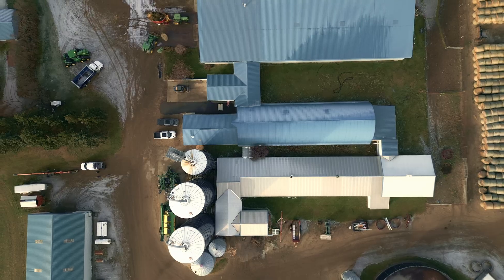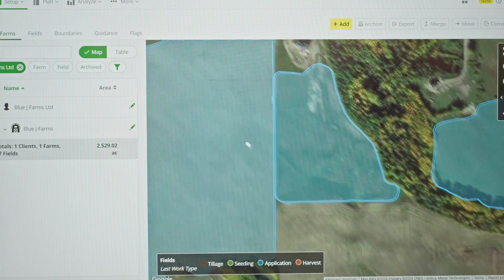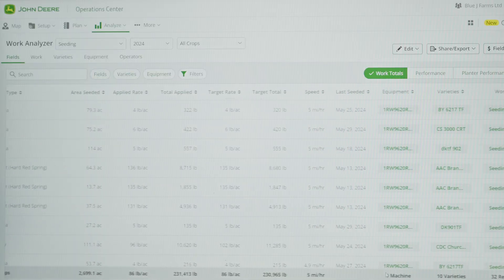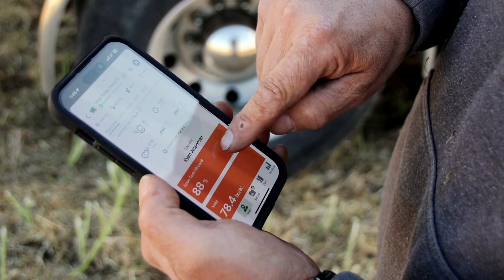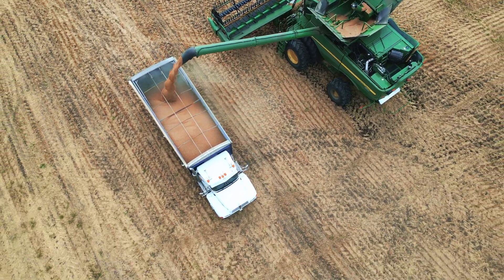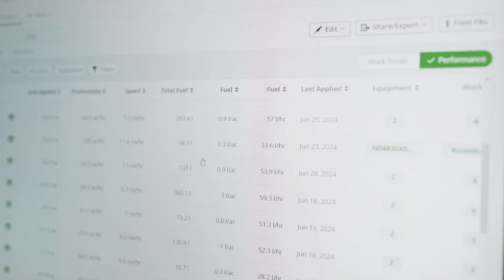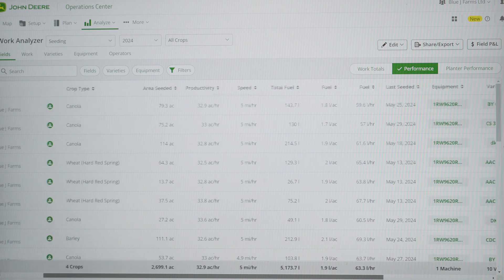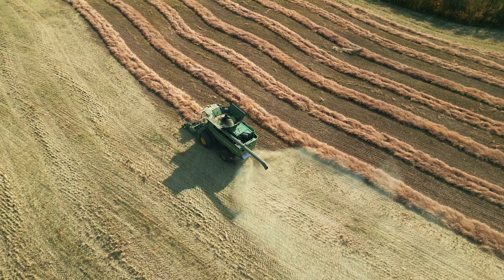Blue J Farms - John Deere Operations Center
The Jespersen Family of Blue J Farms has been in the industry for over 100 years and were able to sit down with us to share how John Deere Operations Center has benefitted their business.

Scott Jespersen highlighted that "The future of farming is running on data" and that Operations Center has allowed them to map fields, track products and applications, monitor work in progress, gather yield data, and analyze the data at the end of the season making their farm more efficient and profitable.

The future of farming is running on data. The future of farming is John Deere Operations Center.